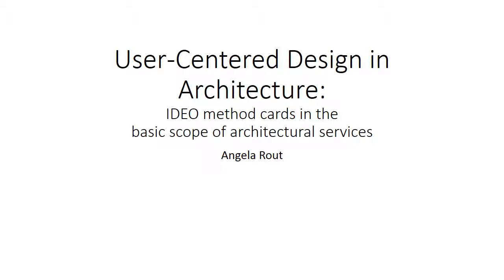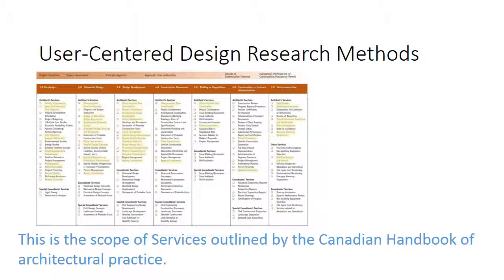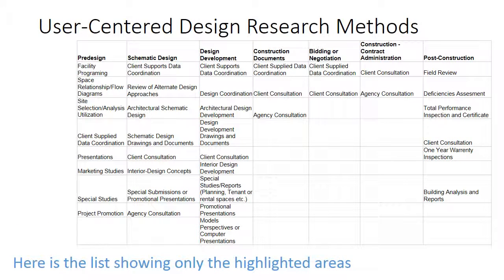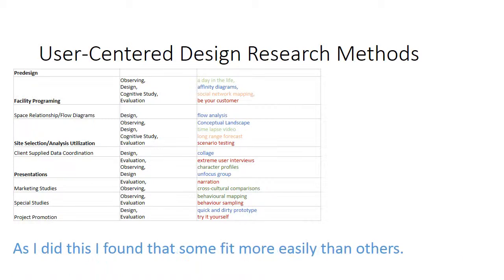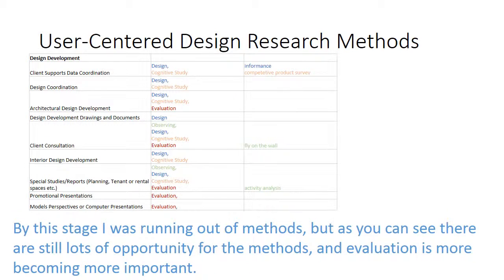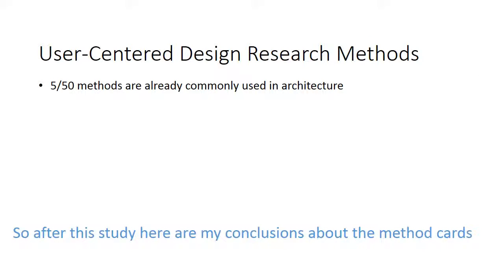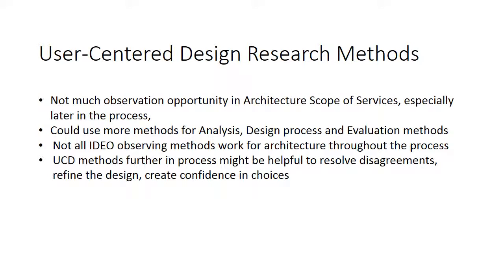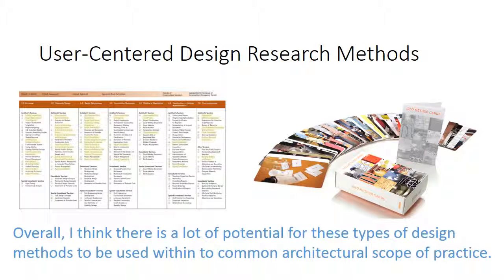User Centered Design in Architecture IDEO